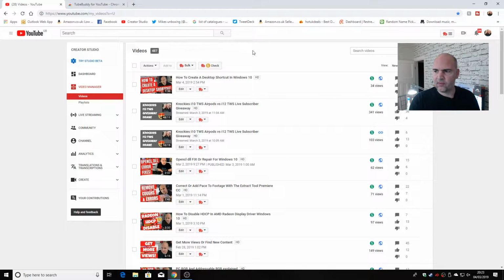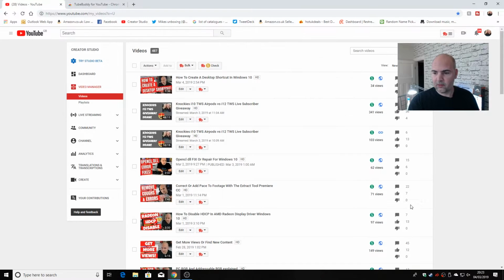How To Make Free Quick & Easy YouTube Thumbnails with TubeBuddy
Do you want to create eye catching custom thumbnails for your YouTube channel?
Don't want to spend a fortune on Photoshop or spend ages with learning a new program?

Well, the Tubebuddy custom thumbnail creator is going to be right up your street! It is free to use (with some limitations) and give me a quick and easy way of making thumbnails that get seen!

Whether or not people click on them is another matter, but at least I'm doing what I can to stand out in the listings with clear and bold text and it is easily created in Tubebuddy.

Try it for yourself, it won't cost you anything and you may even find it speeds up the process or your video creation.

Also, there are a ton of other features in Tubebuddy to make your videos rack higher and reach more viewers.  Tubebuddy thumbnails!